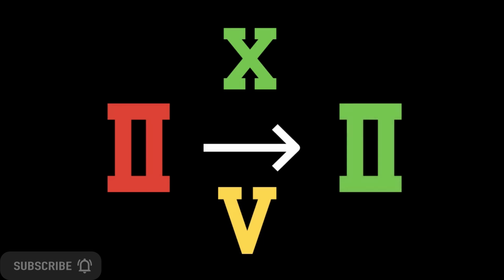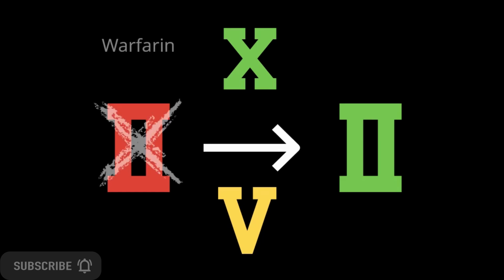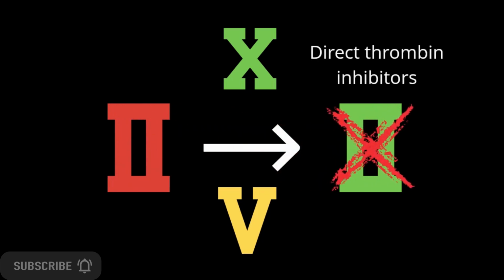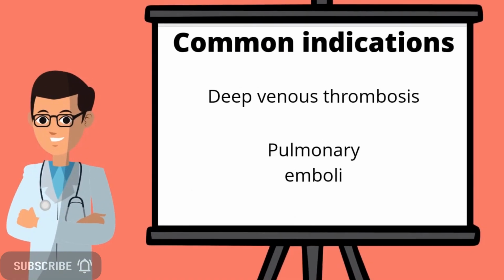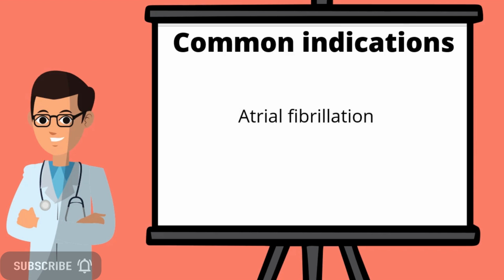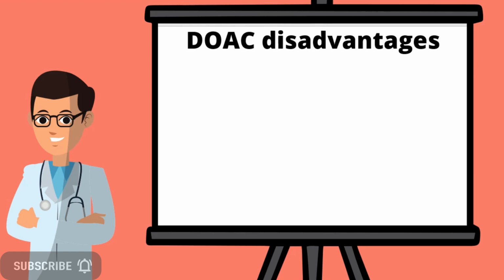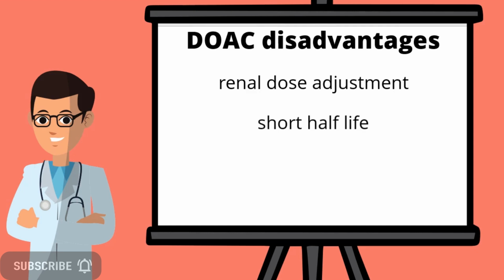Oral Anticoagulants explained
Oral anticoagulants are commonly used in practice. This short lecture gives a brief overview of the different types of oral anticoagulants, their mechanism of action, indications, advantages and disadvantages.